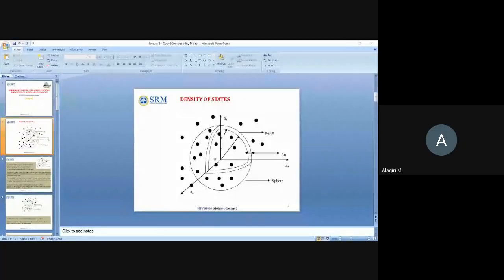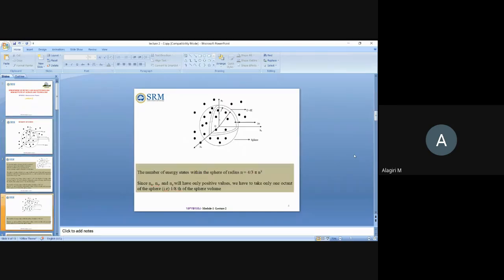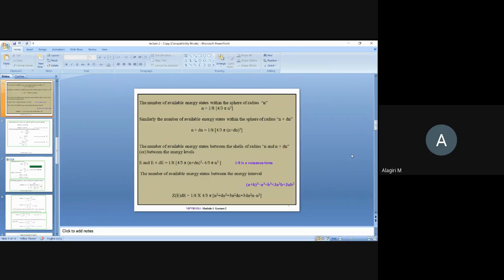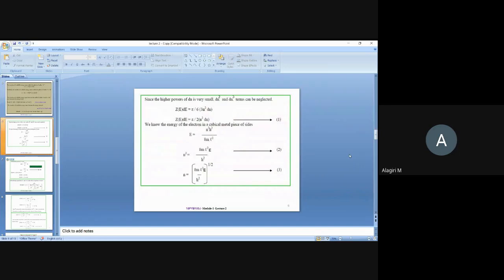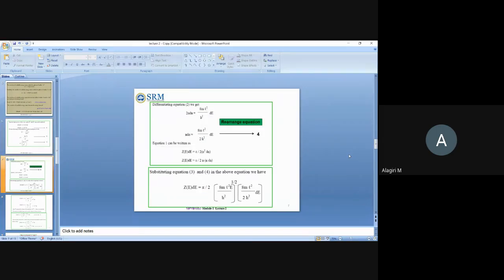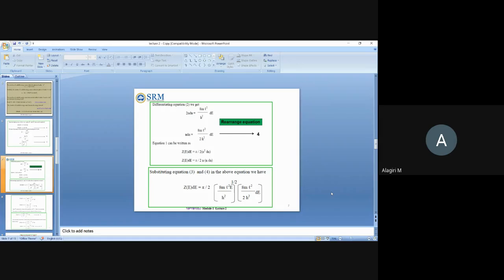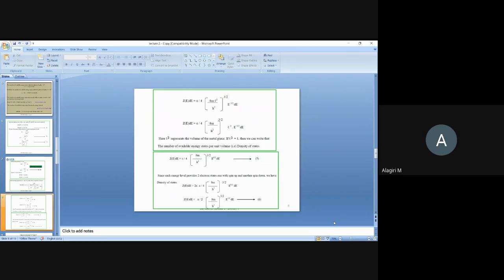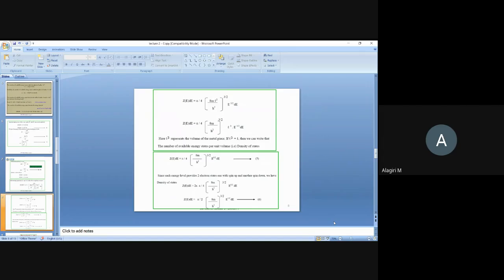Density of states